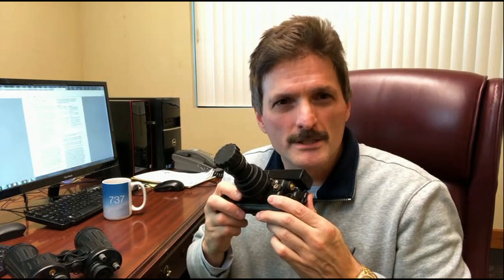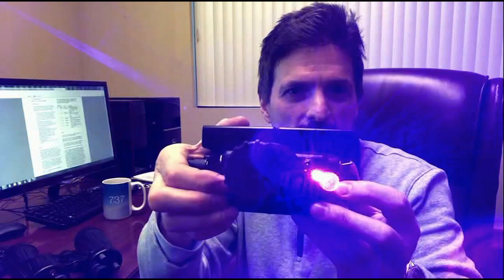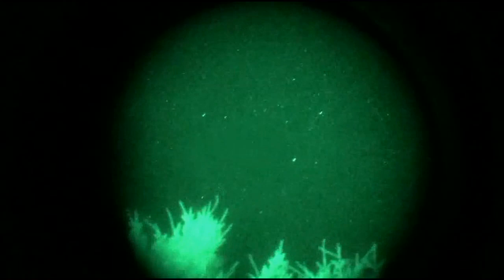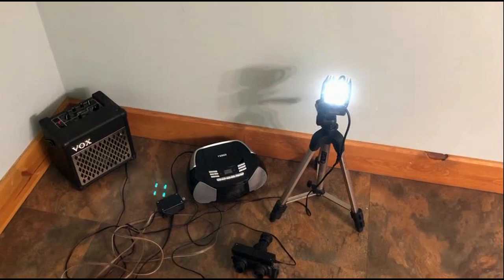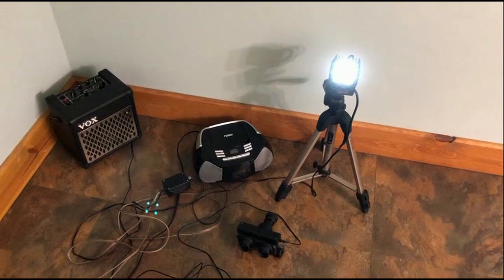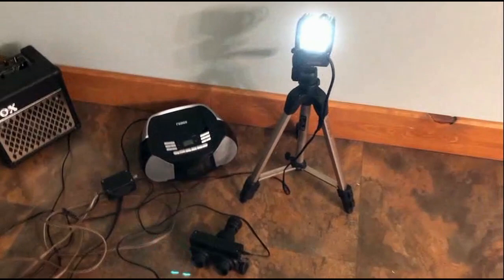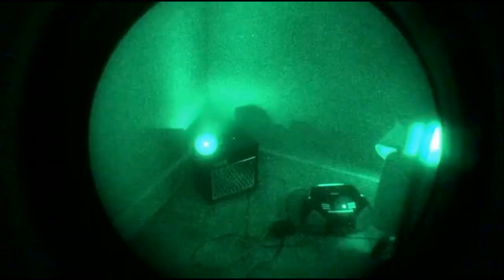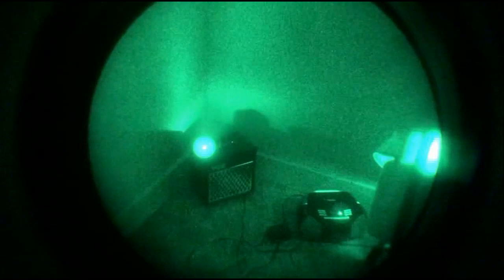David Mason shows his night vision light to sound invention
David Mason from the movie "A Tear in the Sky" demonstrates his GEN 3+ night vision invention that converts light into sound while offering conventional night vision viewing. The demo video was originally recorded in October 2019 and it was shown in a grant proposal document. The device allows listening to low-level starlight, distant aircraft, as well as meteors.
The device also includes a de-focused dual spectrum linear adjustable ultraviolet and a red laser that is modulated by the detected light to sound. The de-focused low power dual spectrum laser will transmit back any modulated light received by the night vision goggles, thus possibly enabling light-wave communication with unknown aerial objects. The night vision goggle invention can be connected to headphones, loudspeakers, or recording devices for later analysis on an oscilloscope or FFT spectrum analyzer. It can also be connected to the triple spectrum light-wave transmitter which was demonstrated in the movie.

Also, here's another invention of a FLIR thermal camera that I completely re-engineered: